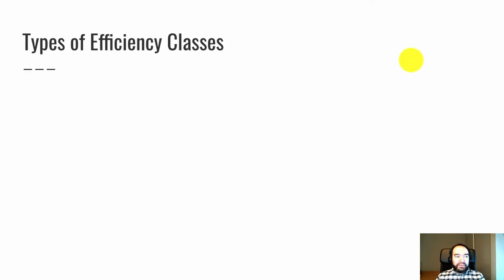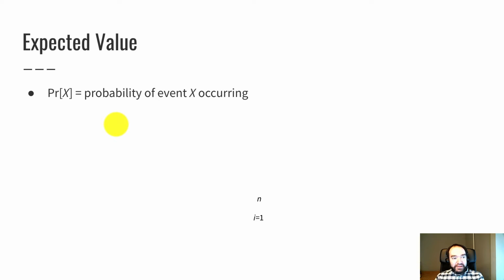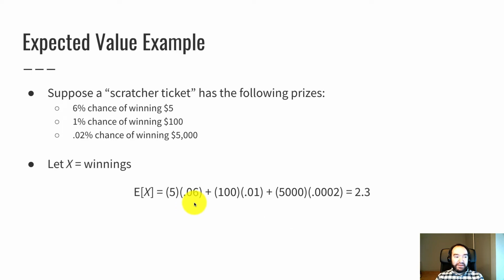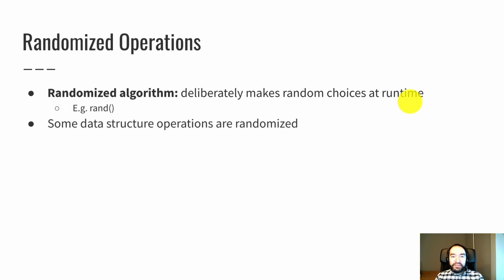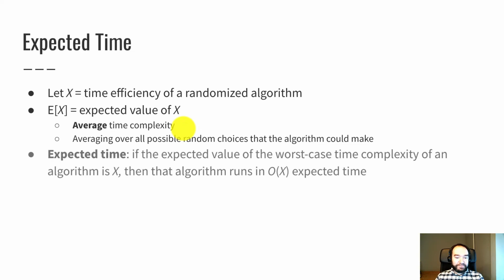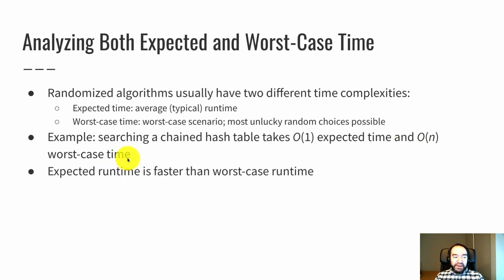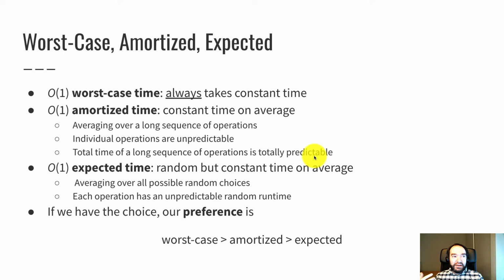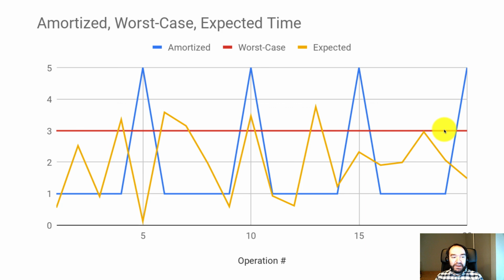Expected Time Efficiency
The concept of expected time efficiency, which is used in analyzing the Hash Table data structure.